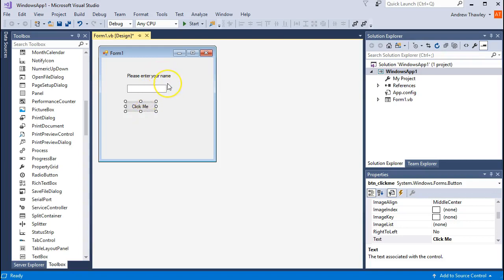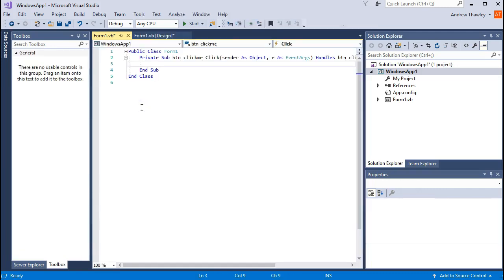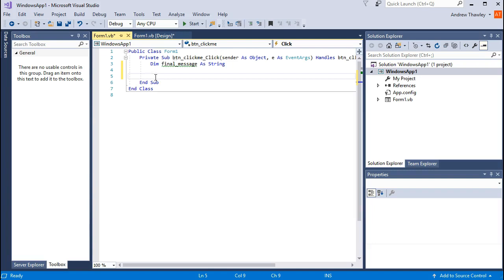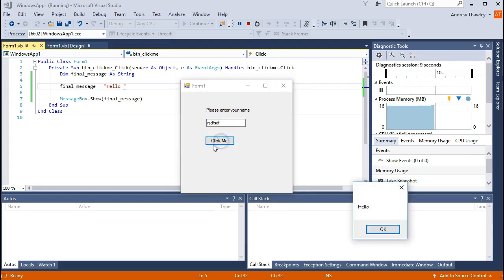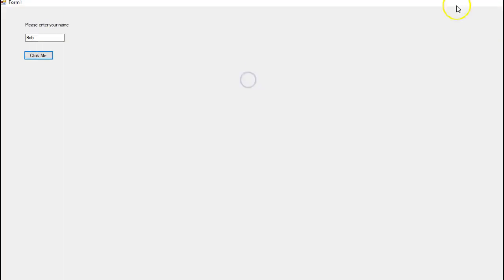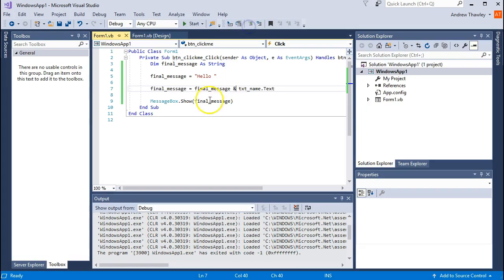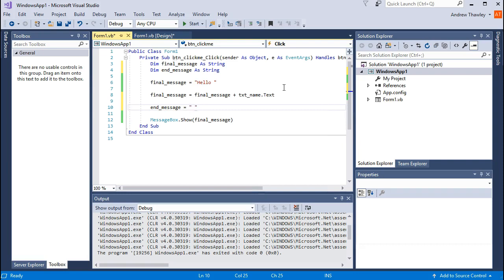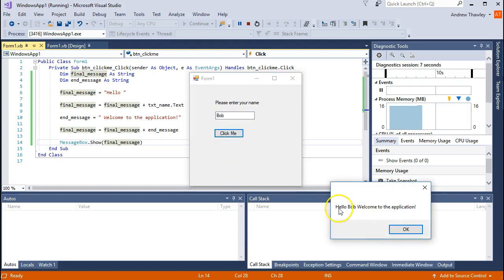VB.net Declaring variables and Appending Strings